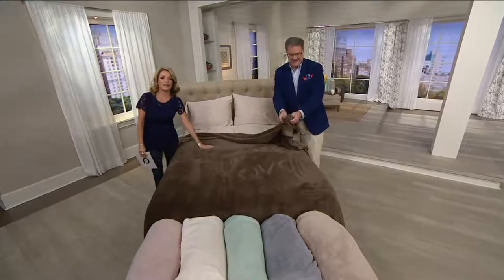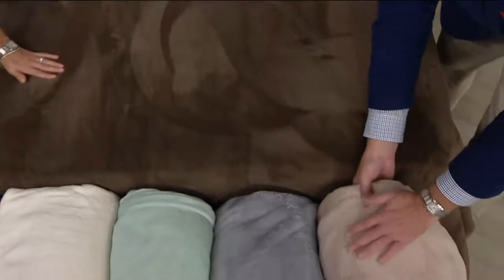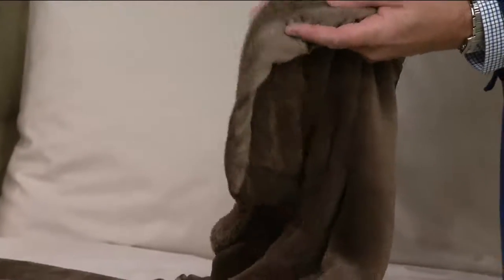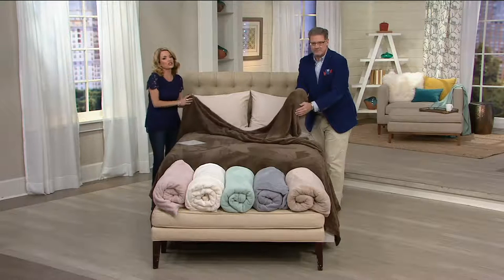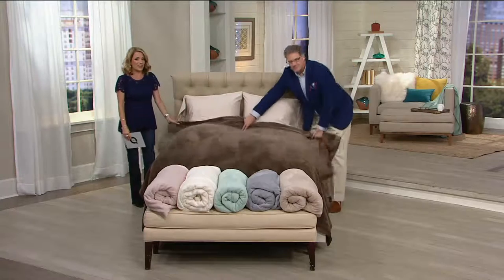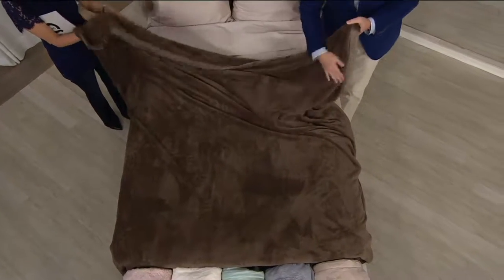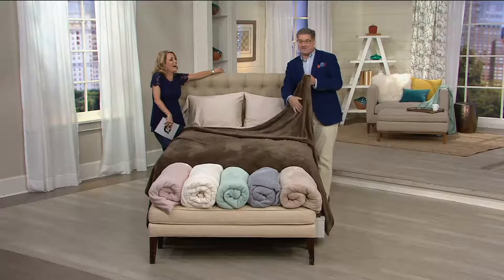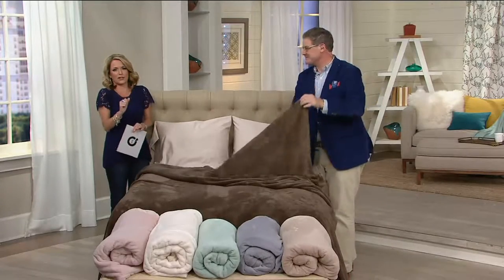Berkshire Oversized Primalush Blanket w/ Faux Mink Binding on QVC